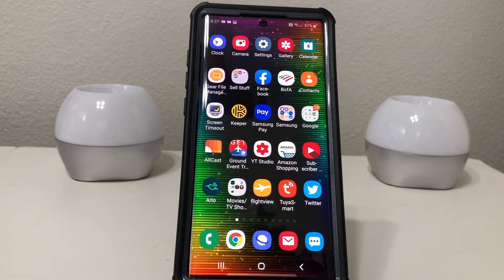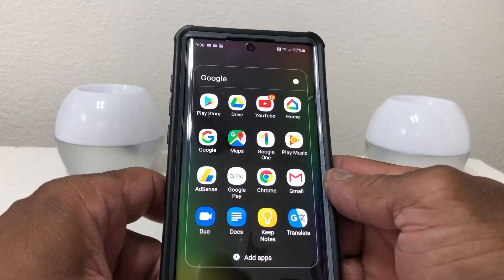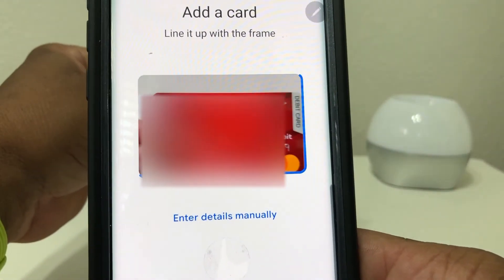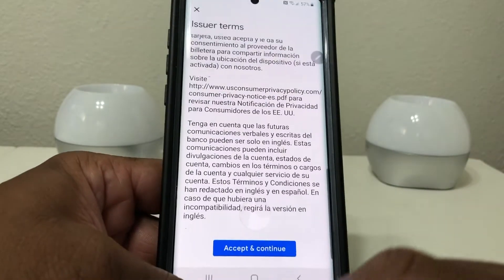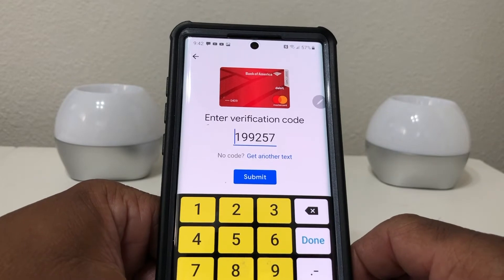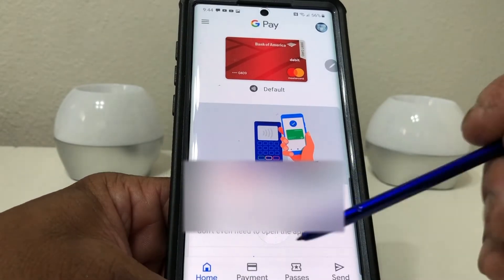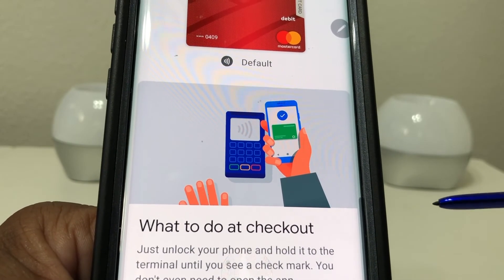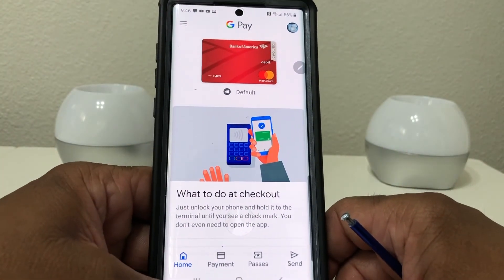How To Setup Google Pay On Galaxy Note 10 & 10 Plus.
In this we will show how to setup Google Pay on your Galaxy Note 10 & 10 Plus.  Since the Note 10 is an android phone you can choose  Google Pay or Samsung Pay to make your mobile payment with.

Galaxy Note 10

Galaxy Note 10+